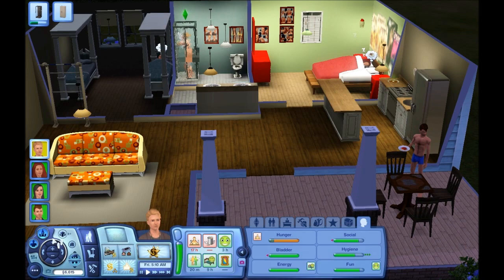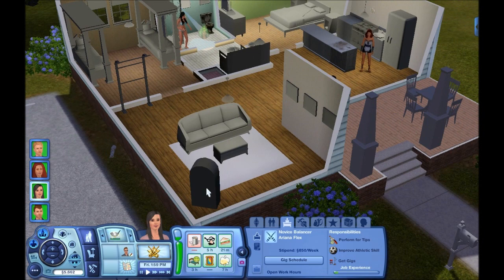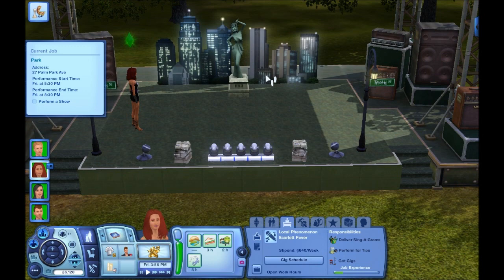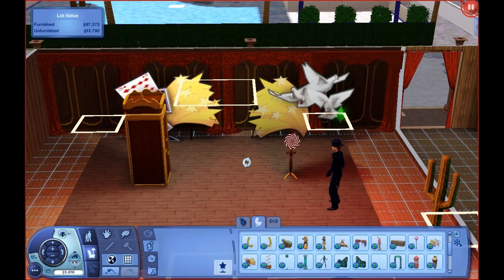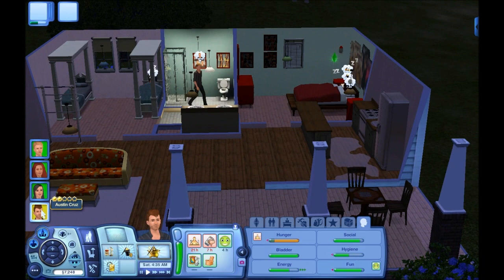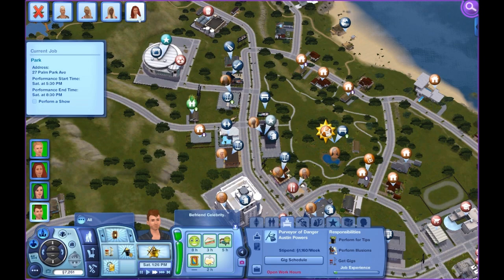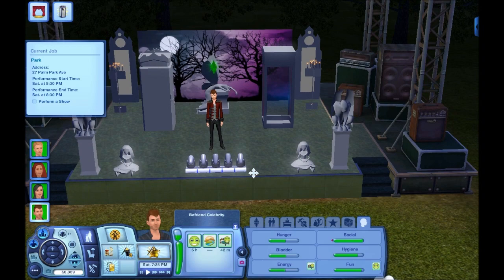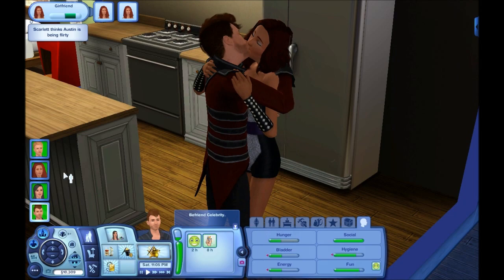Let's Play: The Sims 3 Showtime - (Part 12) - The Box of Danger! w/ Commentary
The Sims 3 Showtime Gameplay: Arianna gets her balance ball, Austin gets buried alive, and Scarlett gets stage fright!